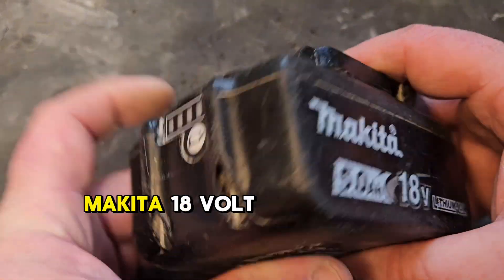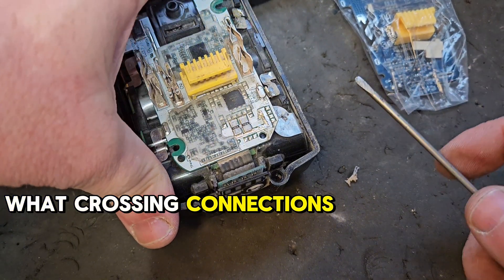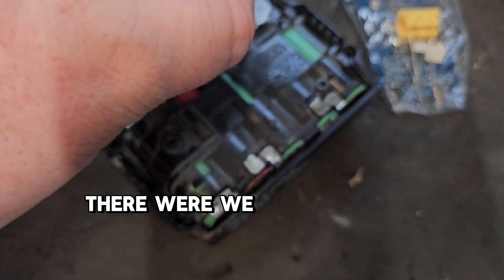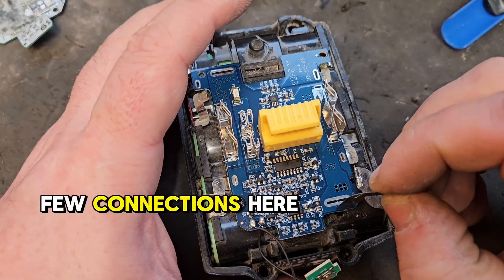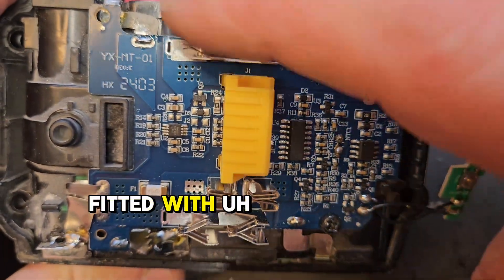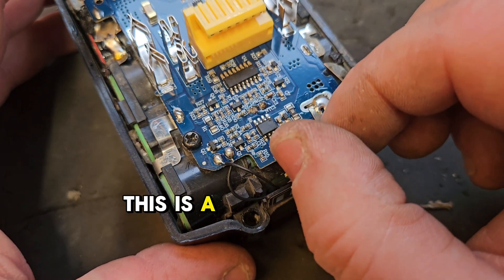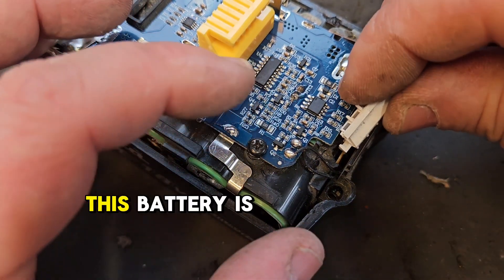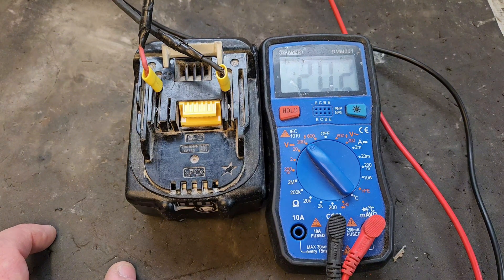DIY Makita Battery Repair: Easy Steps Anyone Can Follow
This Makita battery exhibited alternate flashing lights on the indicator and would not charge or power a tool, despite having a healthy voltage. In this video, I demonstrate the repair procedure by removing the old PCB and replacing it with a new one.

Limitation of Liability: Doctor Lefthandthread Media and its creators are not responsible for any damage, injury, or loss that may occur as a result of following the procedures shown in this video. Proceed at your own risk and take all necessary precautions to ensure your safety.

This content is for entertainment and educational purposes only and is not a substitute for professional advice

Makita Battery Repair
Alternate Flashing Lights
Battery Indicator Issue
Battery PCB Replacement
DIY Battery Fix
Tool Battery Maintenance
Power Tool Battery Repair
Makita LXT Battery
Healthy Voltage Battery Fix
Power Tool Troubleshooting